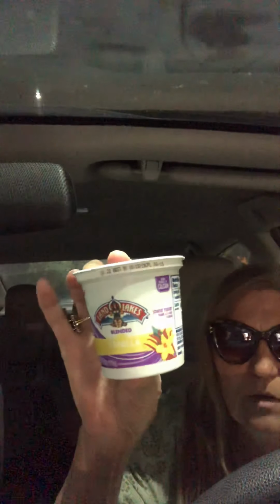10 Easy Ways to Get Ahead & Save Money Little by Little Challenge-All Comments/Videos Welcome!